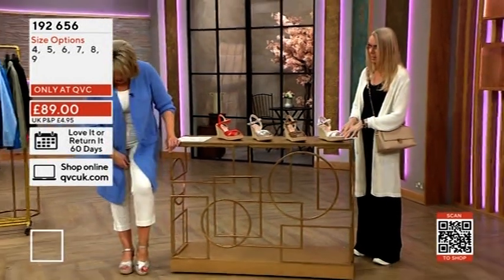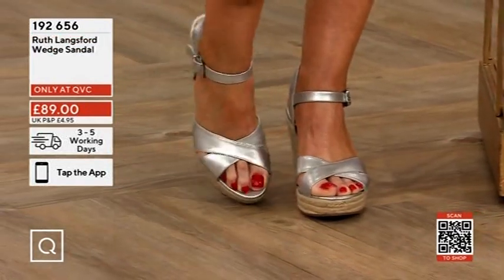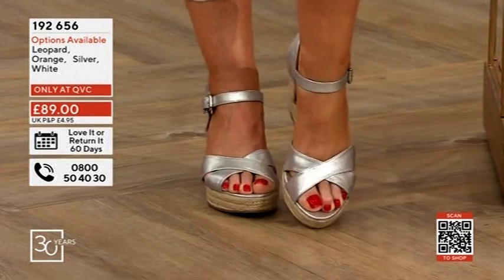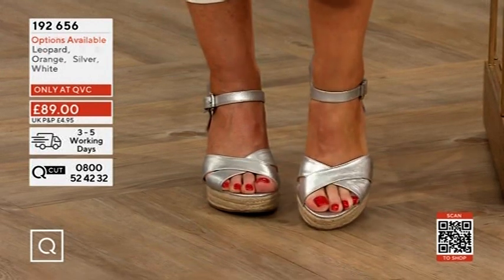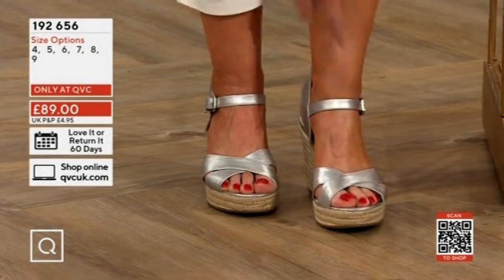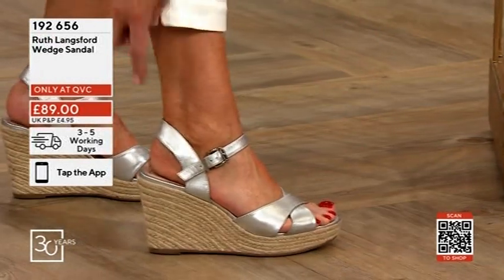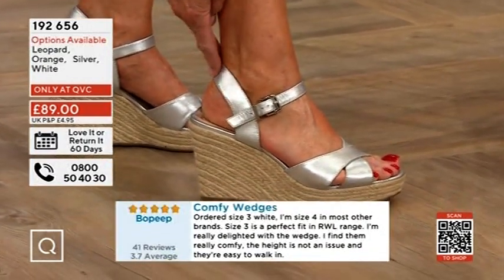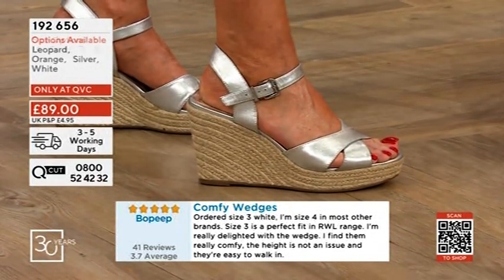Ruth Langsford red toenails